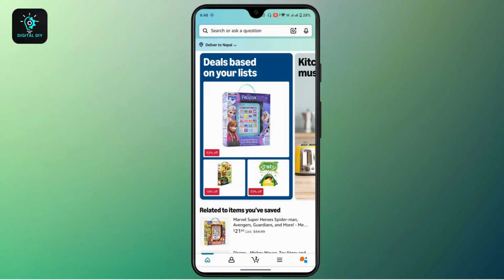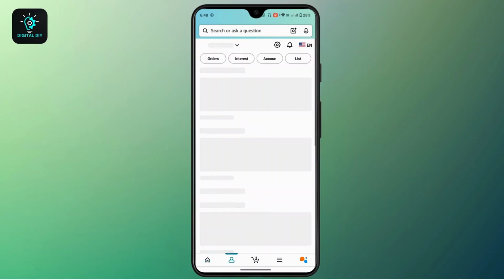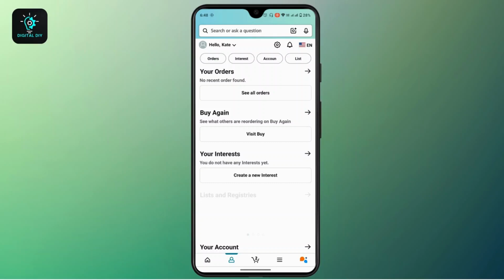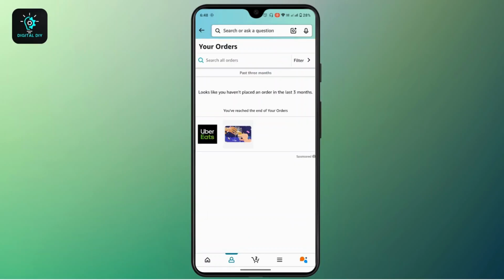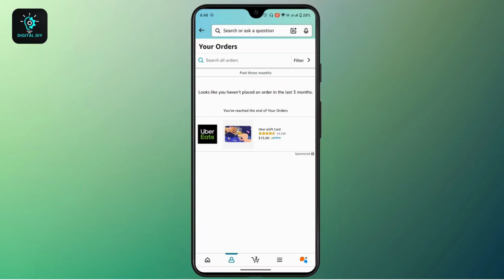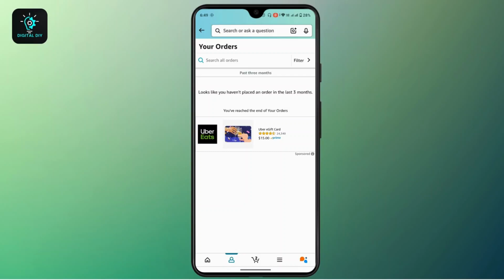How to Return items on Amazon and Get a Refund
Learn how to return items on Amazon and get a refund step-by-step using the Amazon app. Whether it's defective, the wrong item, or you changed your mind, this guide will help you start a return, select a return reason, choose refund options (to card or gift card), and send the item back. Perfect for beginners who want quick Amazon help! 📦💳

⏱️ Chapter Timestamps:
00:00:00 - Introduction
Learn how to return items on Amazon and request a refund.

00:00:10 - Open Amazon App
Launch the Amazon app and ensure you're signed in.

00:00:20 - Go to Orders
Navigate to your profile and select “Orders” or “See all orders.”

00:00:30 - Select Item to Return
Choose the product you wish to return from your order history.

00:00:40 - Tap Return or Replace
Tap on "Return or replace items" next to the selected order.

00:00:50 - Choose Reason & Refund Method
Select the reason for the return and pick refund type (card or gift card).

00:01:00 - Select Return Method
Choose your preferred return method: drop-off, pickup, or label print.

00:01:10 - Pack and Ship the Item
Pack the item, attach the return label, and drop it off or await pickup.

00:01:20 - Refund Processing
Amazon will process your refund once they receive the returned item.

00:01:35 - Conclusion
That’s how to return an item and get a refund on Amazon.